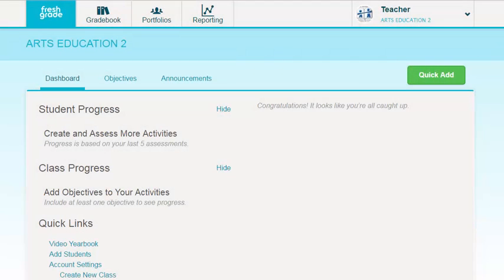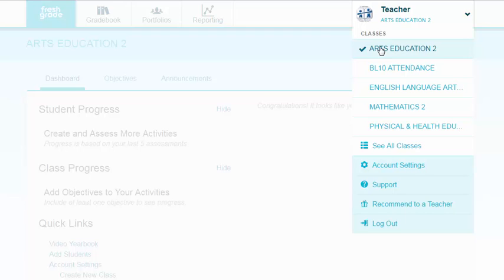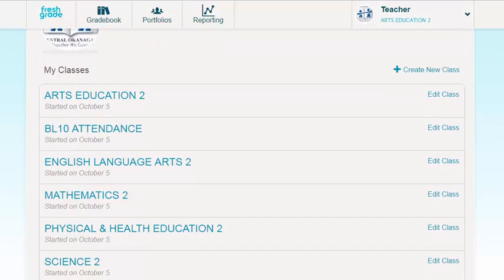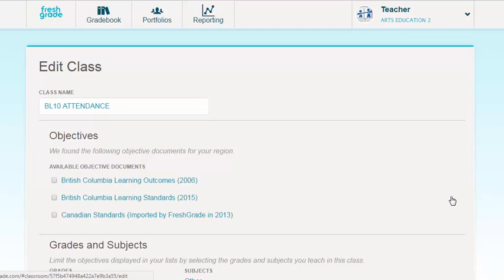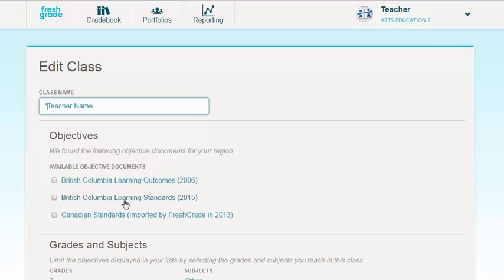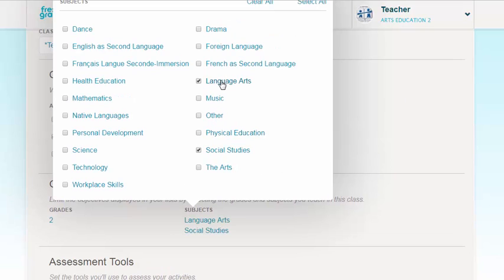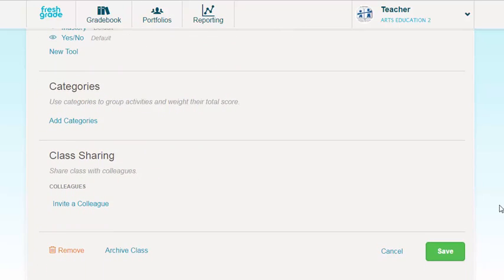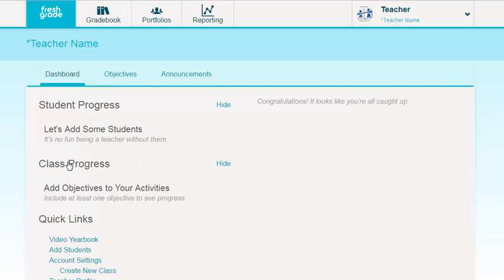FreshGrade Elementary Video